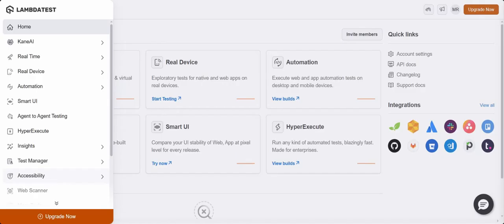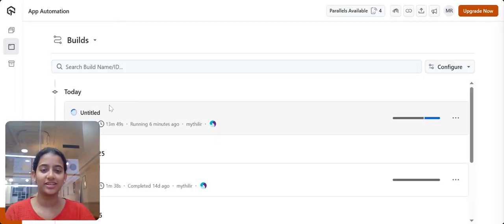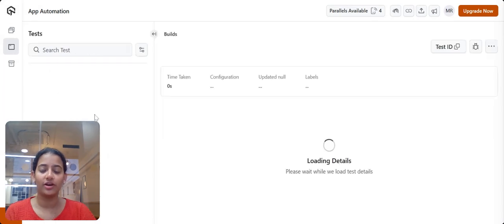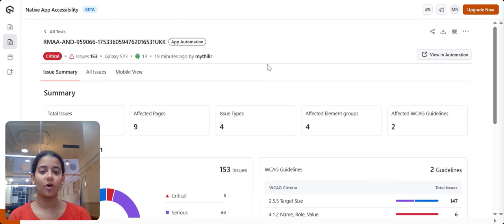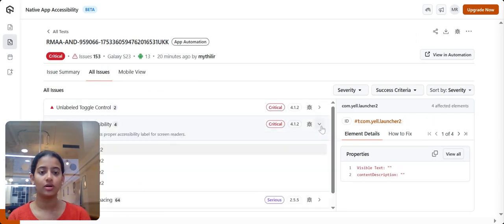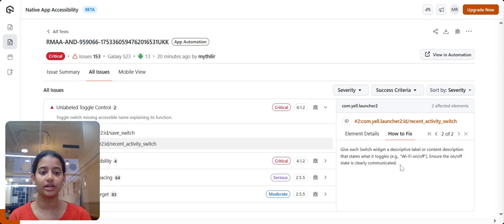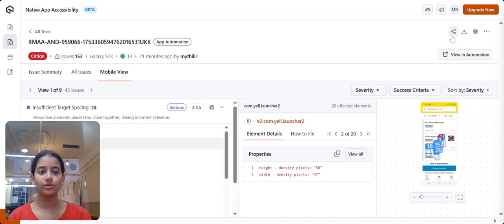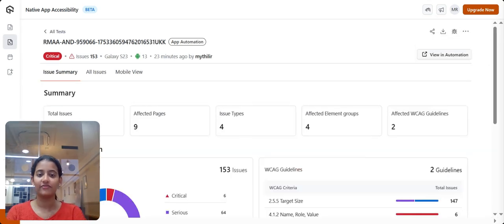Automated Accessibility Testing for Android & iOS App | TestMu AI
Ensure your Android and iOS apps meet accessibility standards effortlessly with TestMu AI’s automated accessibility testing.

In this step-by-step demo, you’ll see how to:
✅ Automate accessibility testing for mobile apps on real devices
✅ Get detailed issue reports with severity breakdowns
✅ Access mobile view insights for each accessibility issue
✅ Share, mark, and manage accessibility findings within the dashboard

With TestMu AI, you can streamline compliance checks and ensure your apps are accessible to every user, without the manual overhead.